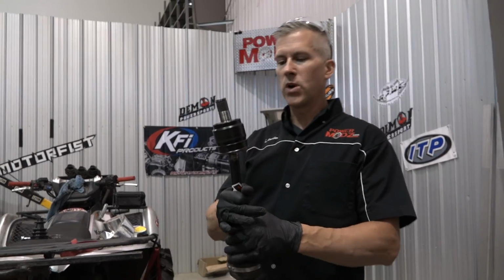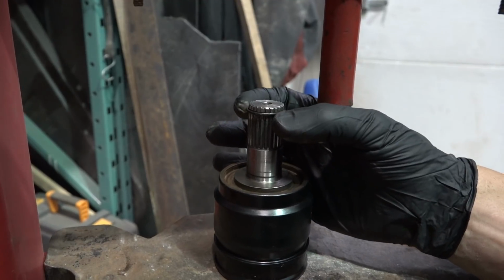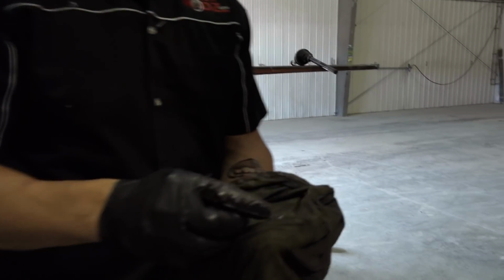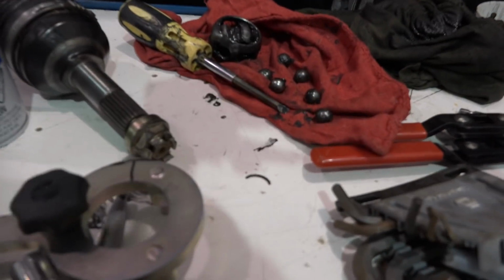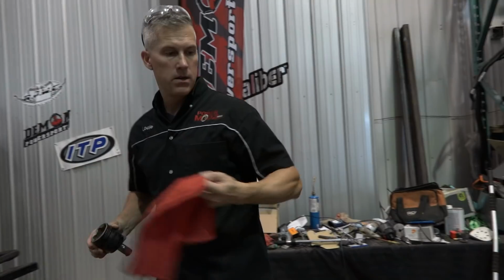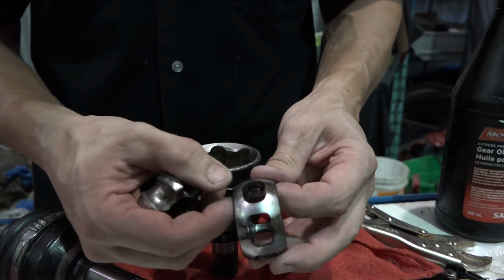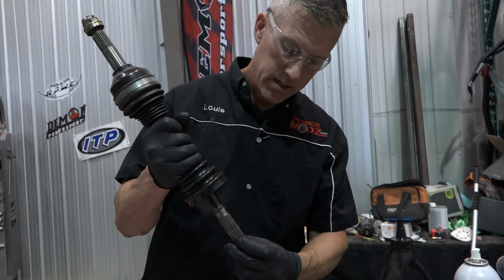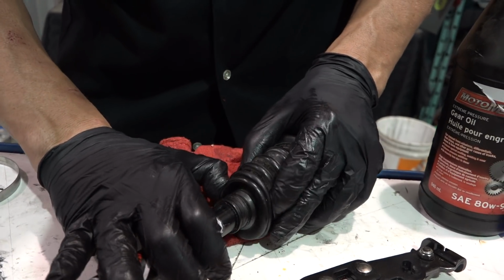REPLACING AN ATV AND UTV Boot YOURSELF! SAVE MONEY!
Don't pay someone to do this simple job just do it yourself!  You can swap out a CV boot in less than an hour so save yourself some cash!  You can buy axles and boots from us